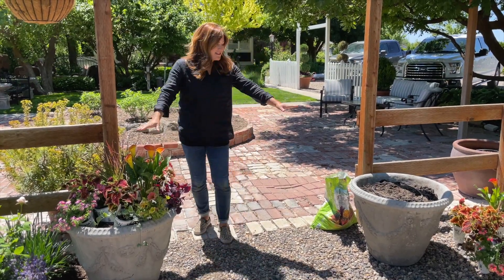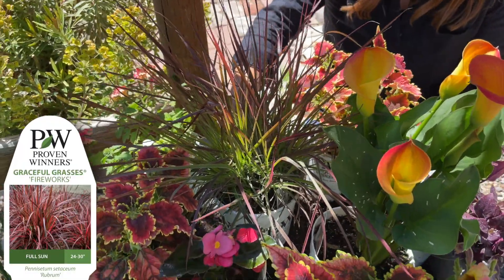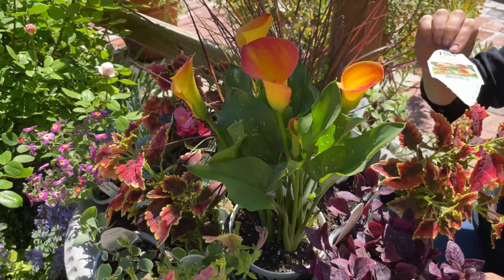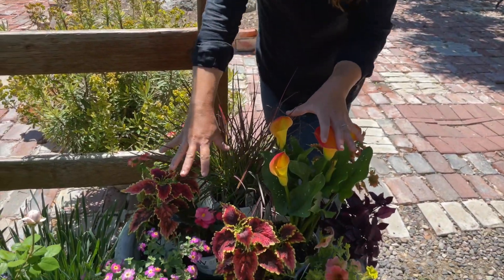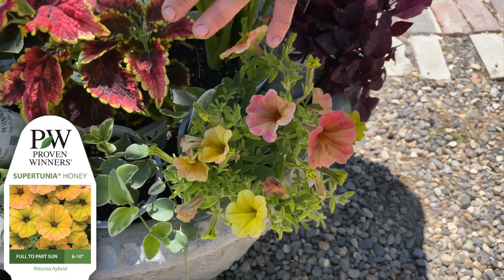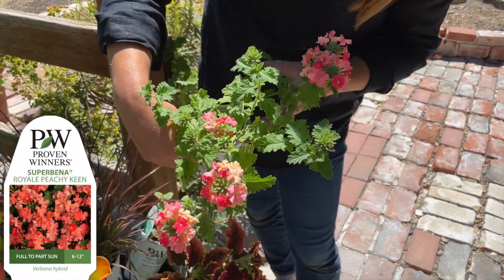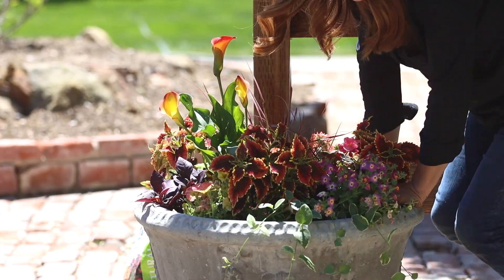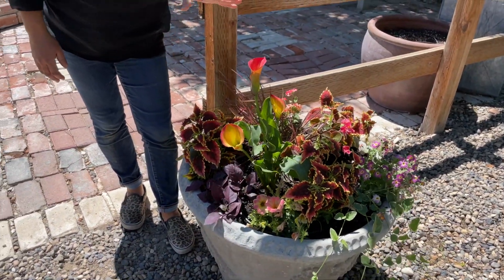I LOVE This Combination of Plants + Greenhouse Update! ❤️❤️❤️// Garden Answer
Proven Accents® 'variegata' Variegated Vinca

🌿MAILING ADDRESS🌿
Garden Answer
580 S Oregon St